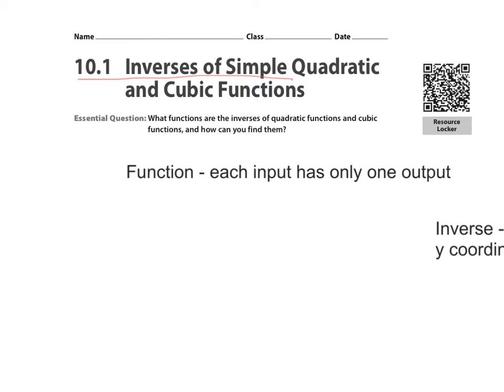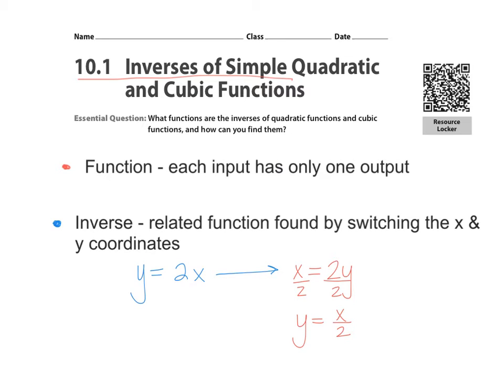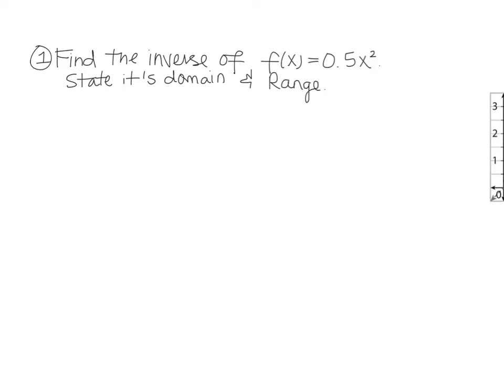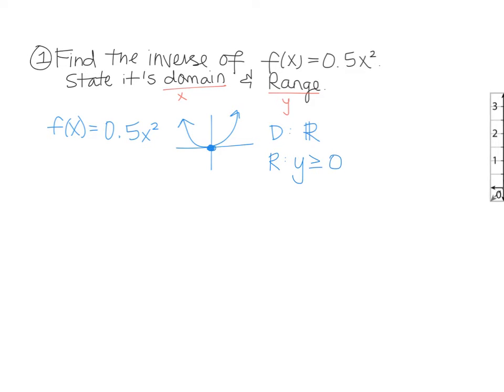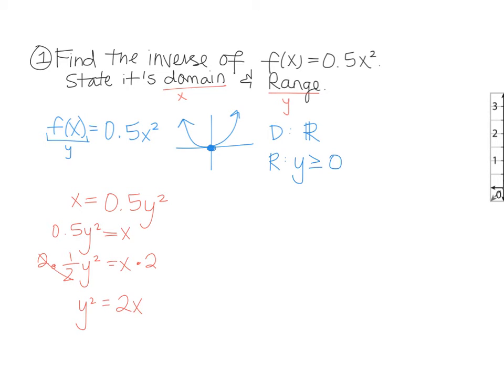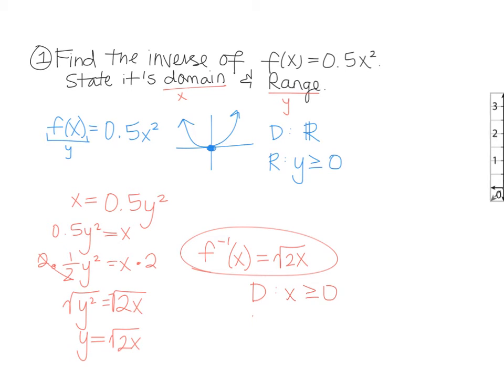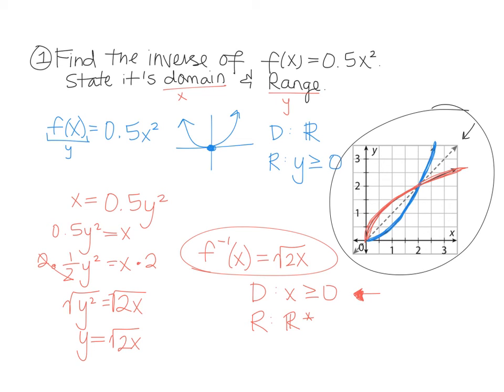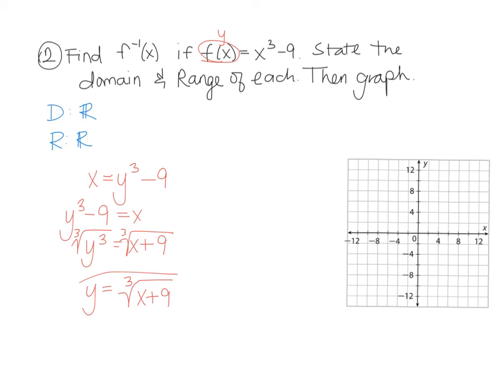alg2 10.1 cw